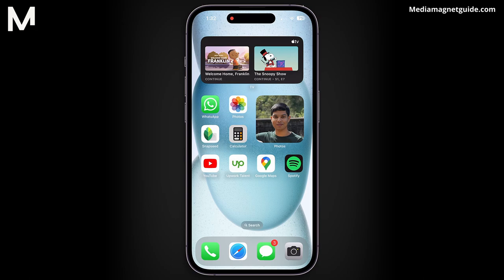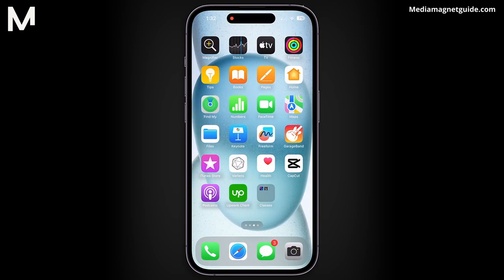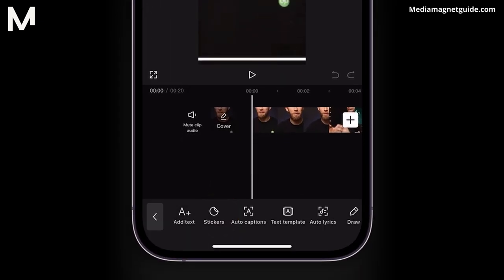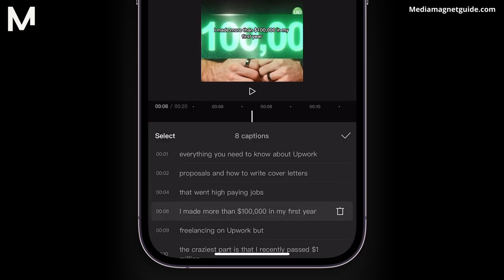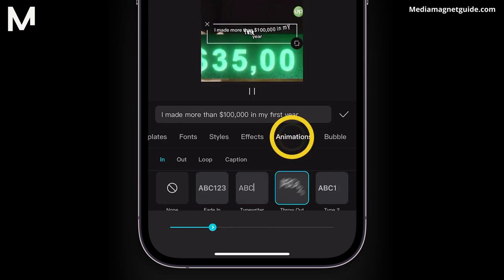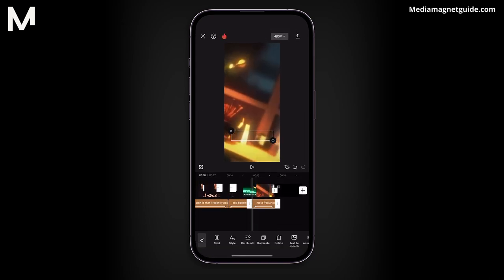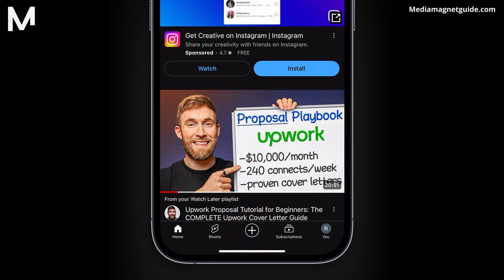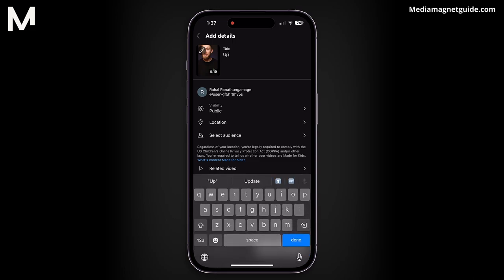How to Add Captions Automatically to YouTube Shorts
Discover how to automatically add captions to your YouTube Shorts, making your short videos more accessible and engaging.

About YouTube Shorts:
YouTube Shorts is a short-form video platform by YouTube that empowers creators to express themselves in 60 seconds or less. With a focus on quick and engaging content, it's a hub for creativity, entertainment, and inspiration. Whether you're into music, comedy, or DIY, YouTube Shorts offers a stage to showcase your talent and connect with a global audience.